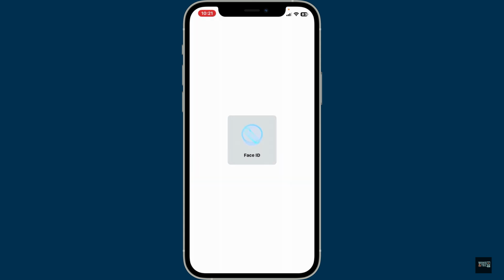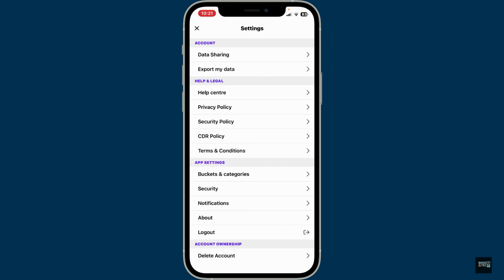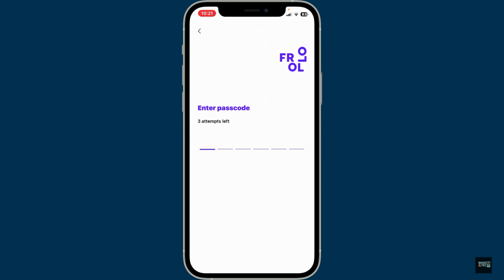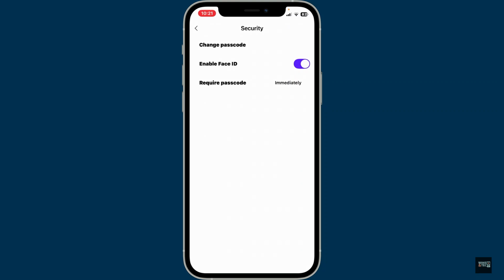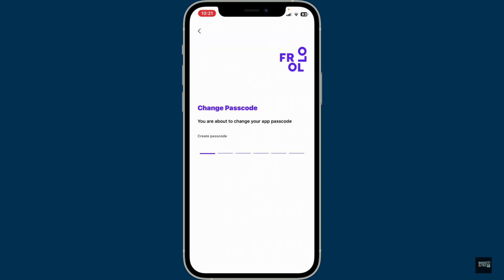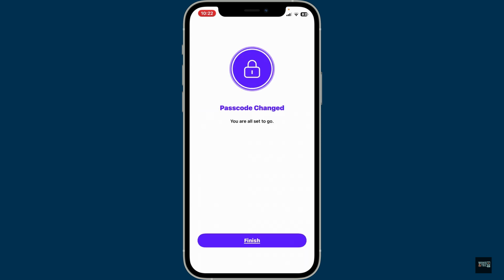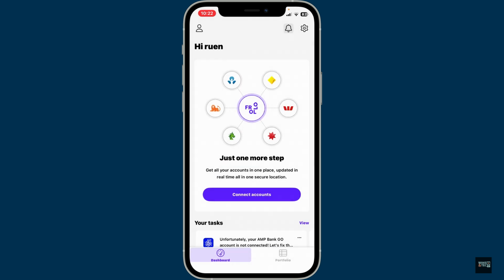Frollo App Tutorial 2026: Change Passcode Step by Step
Learn how to change your passcode in the Frollo app quickly and securely! Protect your financial data and manage your Frollo account with ease by updating your passcode in just a few simple steps.